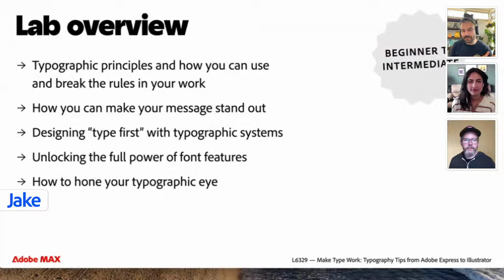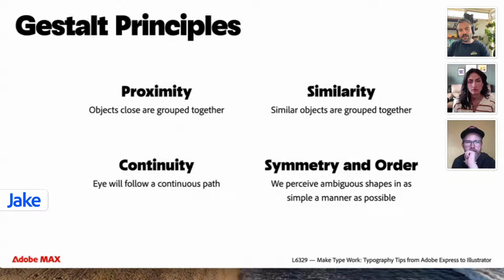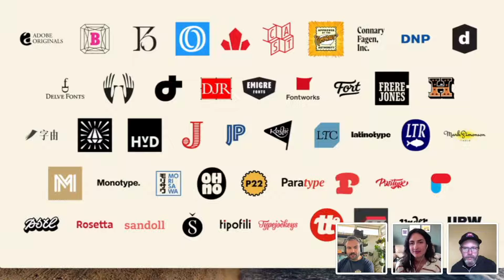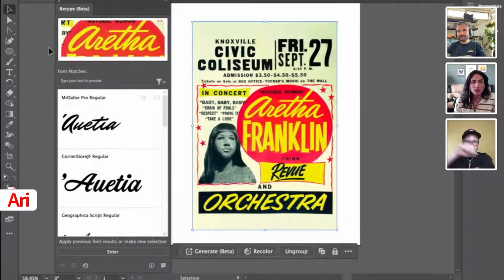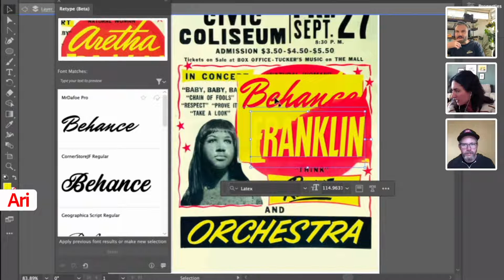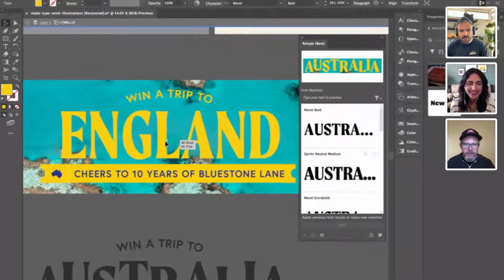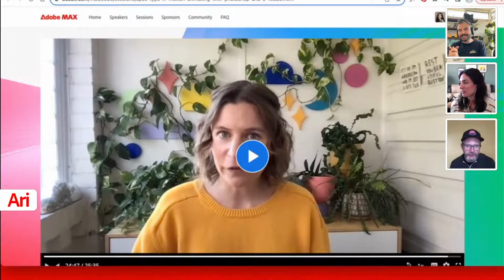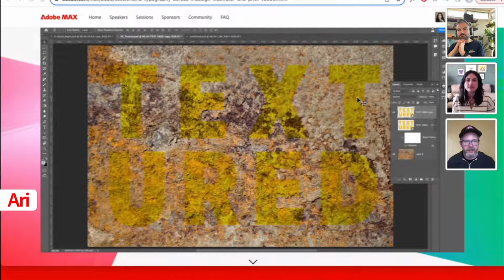Adobe Fonts Show: Adobe MAX Recap - Fonts Edition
Adobe just wrapped up MAX and there were some incredible announcements. Jake was in LA for the big event and will join Ari & Ben for a Max Recap: Fonts Edition. Inspiring keynotes, announcements and online sessions. We’ll walk you through it with a focus on fonts and type. You’ll definitely learn something useful and get inspired!

Ben Welch is a Content Producer for Adobe based in New York.

00:00 Start
04:08 Host Introductions
06:19 What are you most excited about Adobe Max Poll
08:17 Jake’s Adobe Max experience Recap
11:19 Jake’s workshop overview
19:50 Type workflow and take-aways
21:44 Jake’s talk overview
23:03 Jake’s slides using Adobe Fonts
23:55 What’s your font vocabulary
25:15 Jake’s recent favorite fonts
26:33 Font partners and Inspiration
28:50 Retype in Illustrator
33:59 Pulling editable type out of a raster image
37:56 Second retype demo
39:51 Variable type session recap
41:28 Generative type session recap
43:50 Type in motion session recap
45:42 Type workflows across apps session recap
51:21 Other Adobe Max highlights from Jake
53:59 Inspirational Keynote recap
57:14 Where to find Adobe Fonts